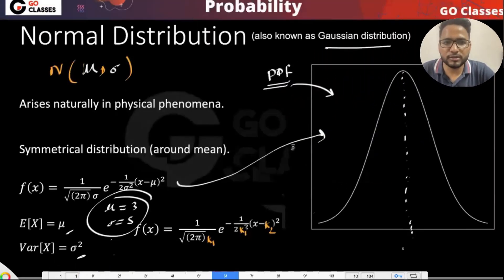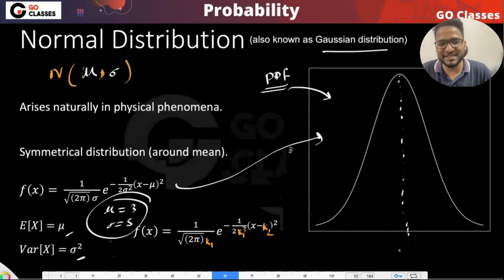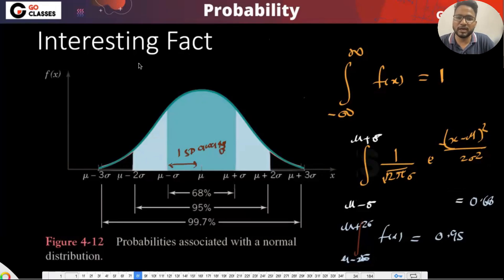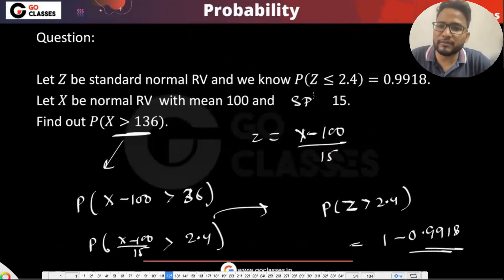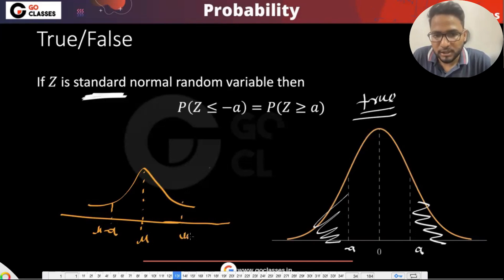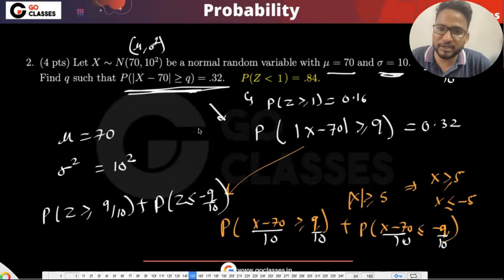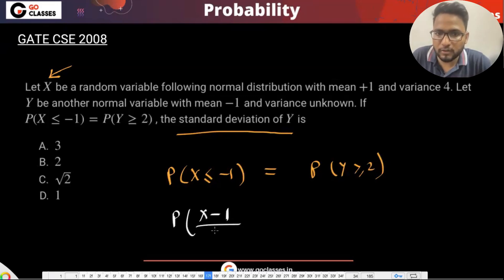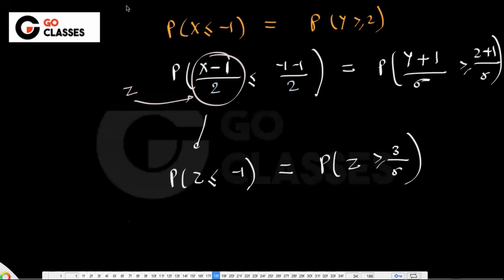Probability for GATE DA/CS: L39 | Normal Distribution Problem Solving | Sachin Mittal | Ex Amazon